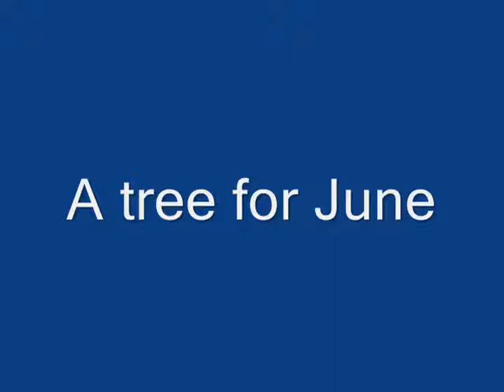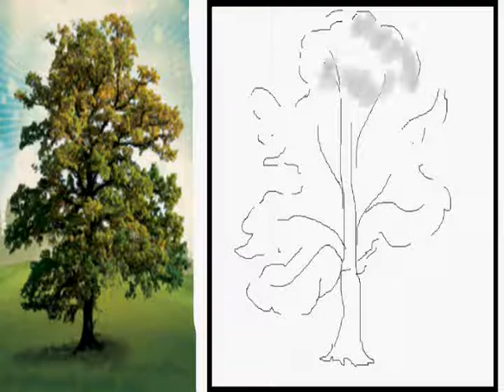june.wmv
How to draw a tree